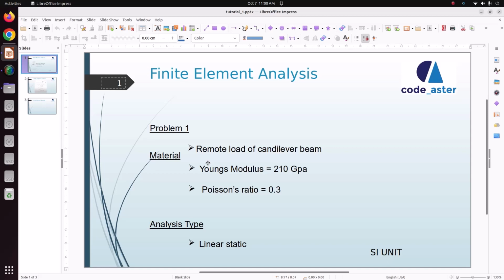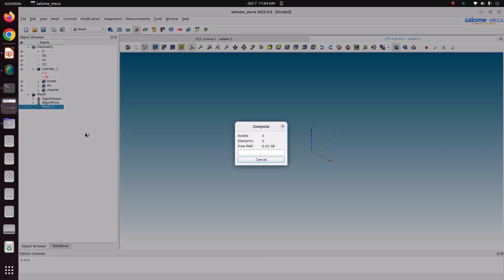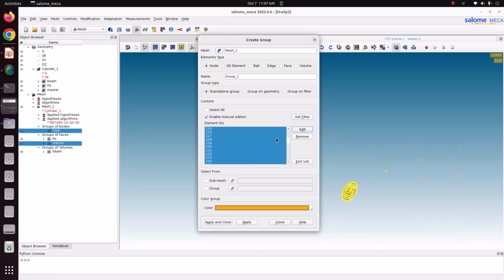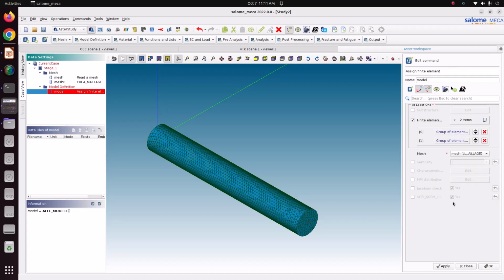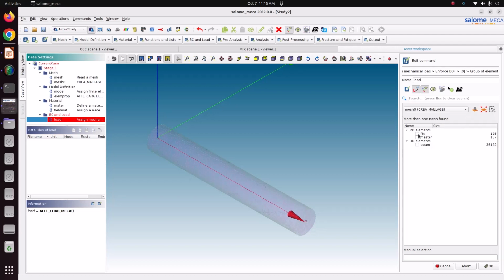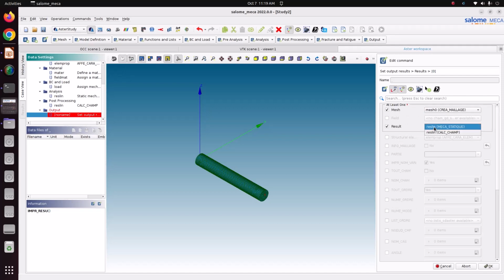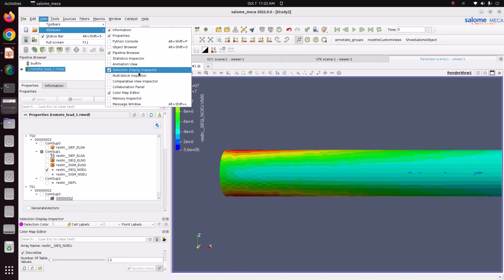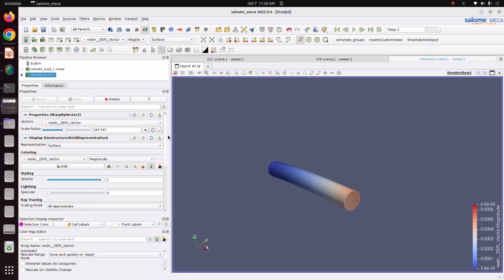Cantilever beam with remote load analysis using code aster|salome meca tutorial|paraview tutorial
Hello Friends,

salome meca
code aster
Cantilever beam fea analysis with remote load
cantilever beam remote load analysis using code aster
cantilever beam remote load with solid connection
cantilever beam remote load fea analysis
cantilever beam remote load

Salome tutorial
Salome 2023 tutorial for beginners
Salome analysis